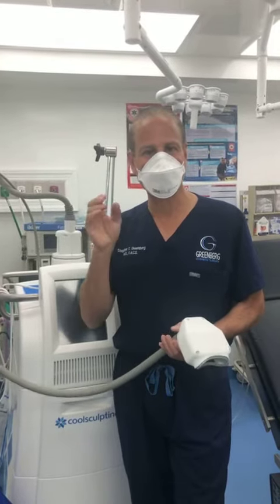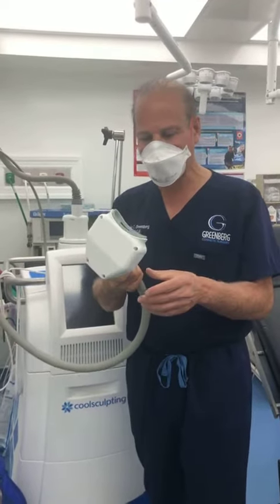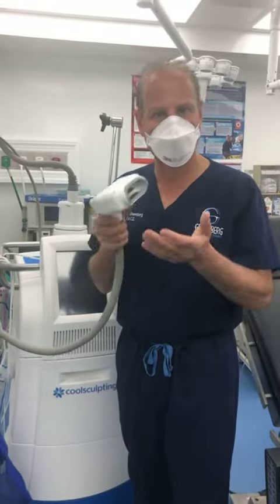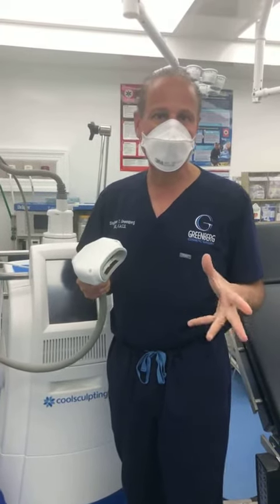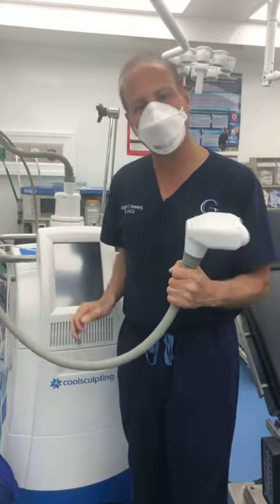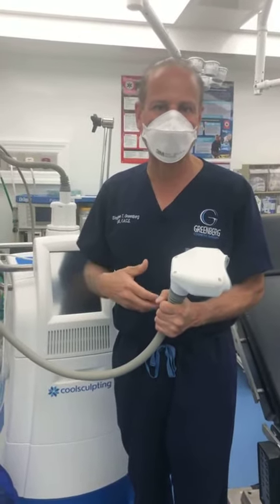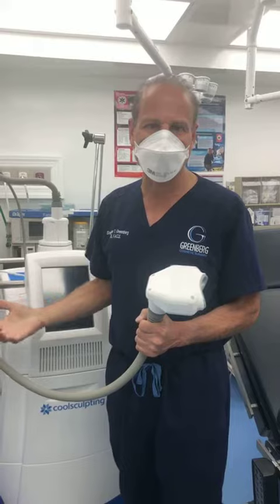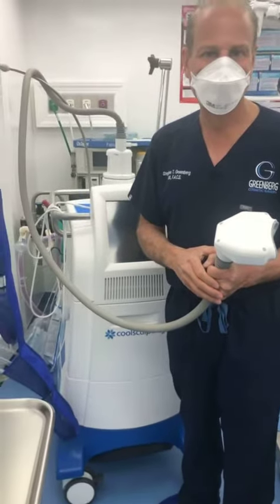CoolSculpting or Liposuction. Which is the best option for you?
Looking for ways to get rid of stubborn fat? In this video we'll discuss how to do it with the non invasive CoolSculpt procedure vs the traditional Liposuction procedure.